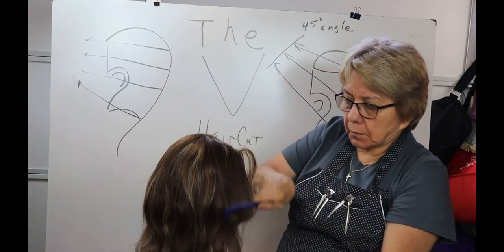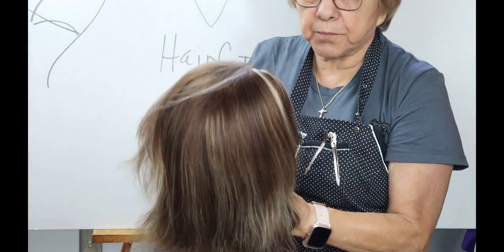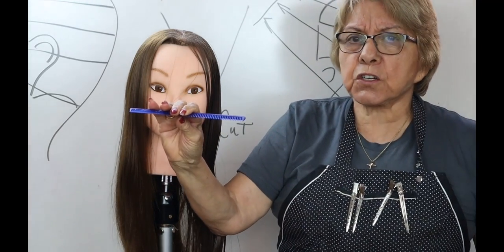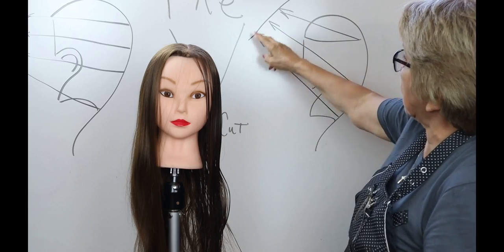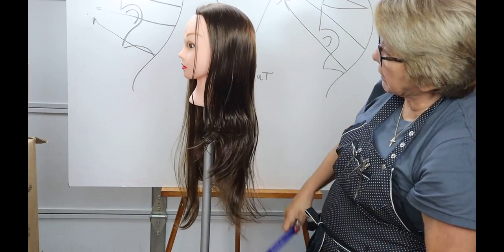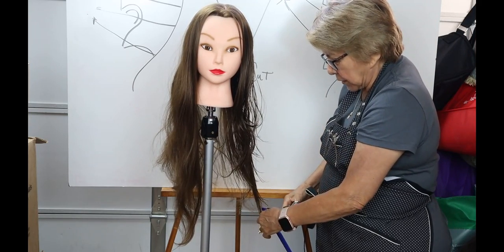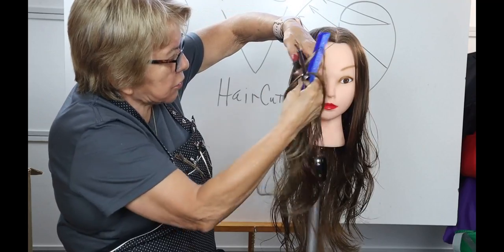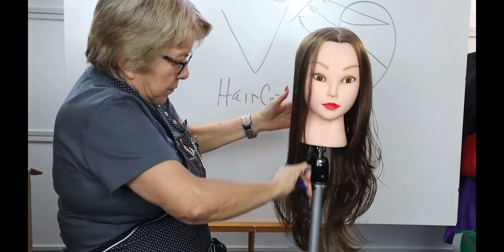A to Z Cosmetology The V Haircut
Haircut Basics

V-Cut